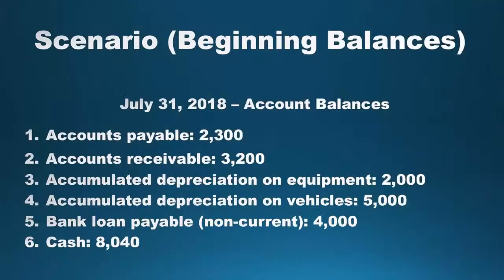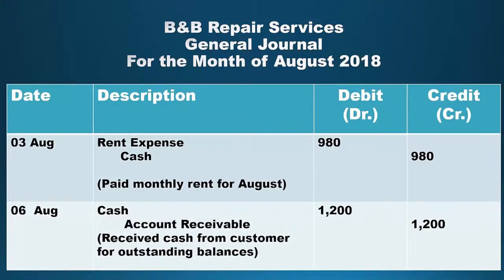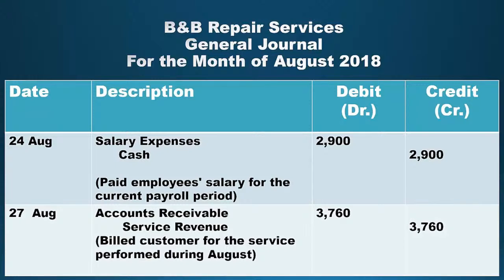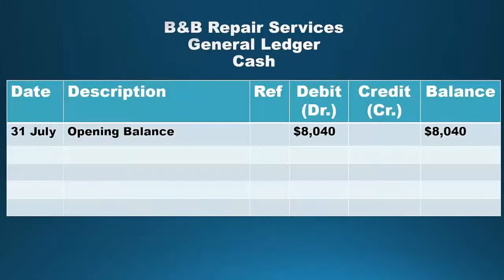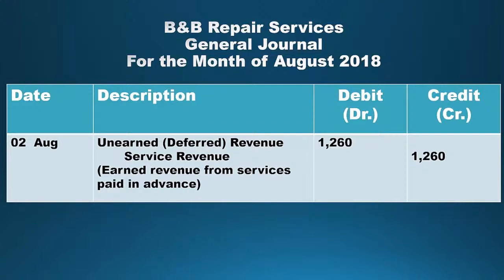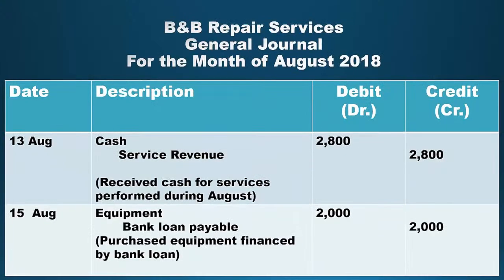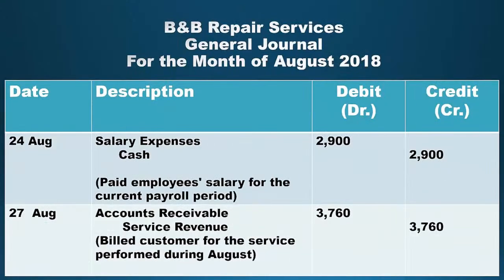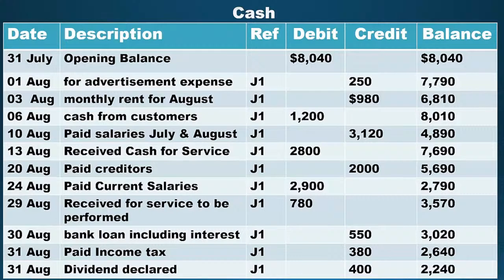Jounalizing and Posting Business Transaction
Journalizing and Posting Business Transaction made easy and step by step